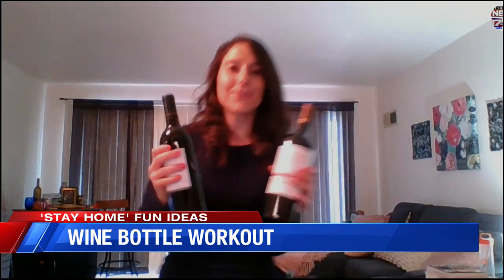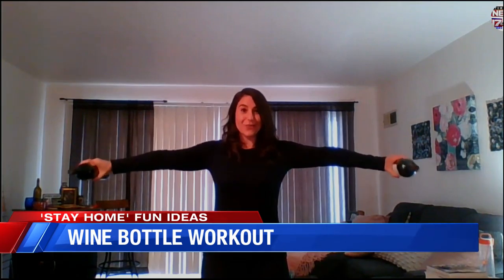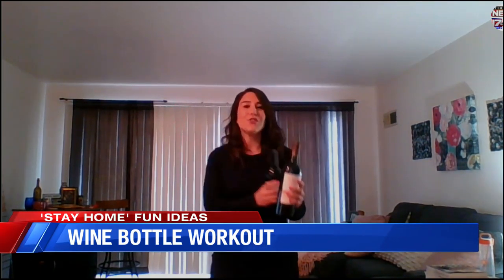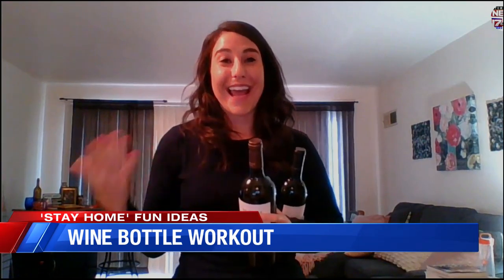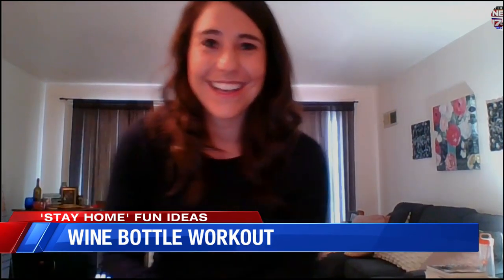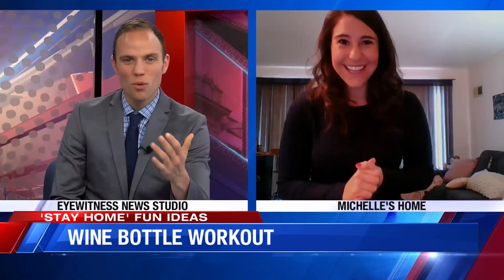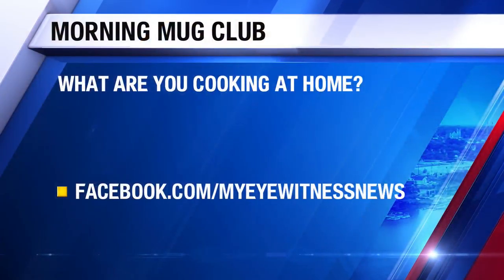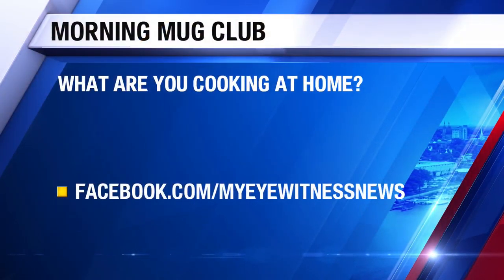STAY HOME: Wine Bottle Workout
Wine Bottle Workout